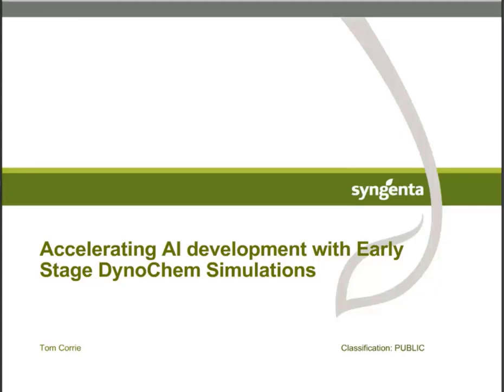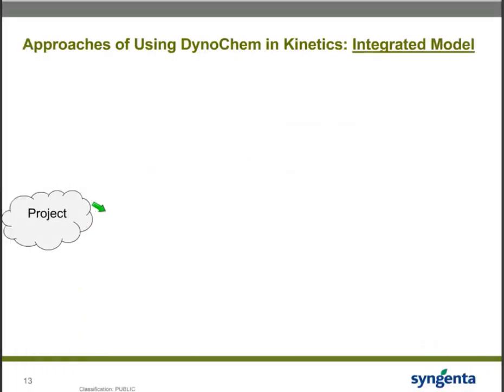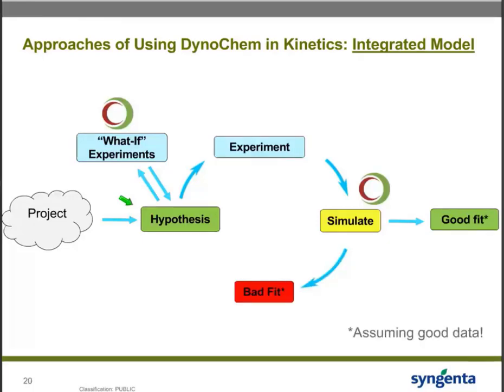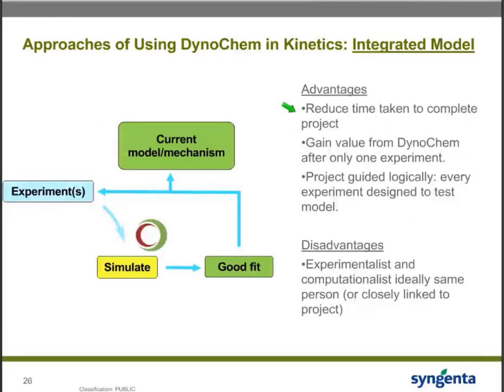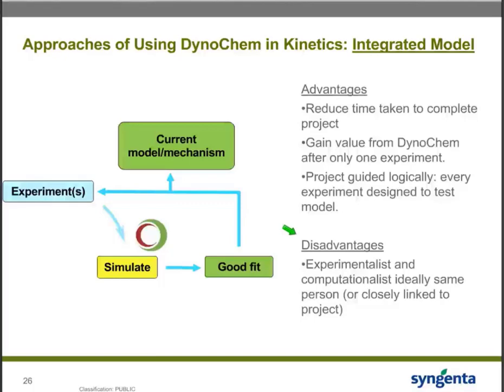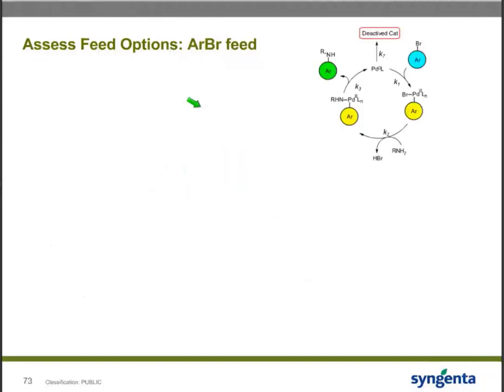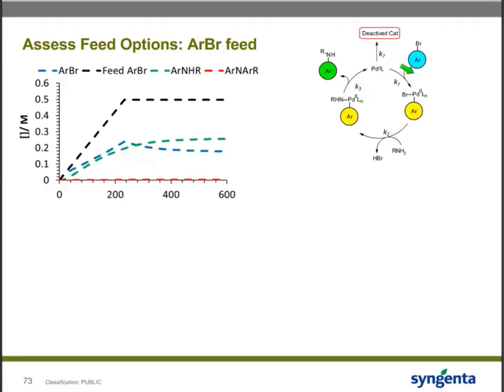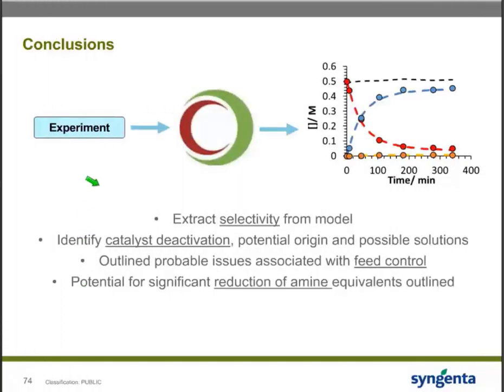Dynochem: Tom Corrie, Syngenta, Accelerating Active Ingredient Development with Early Simulations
Extract from Dynochem Guest Webinar, dated 11 July 2018